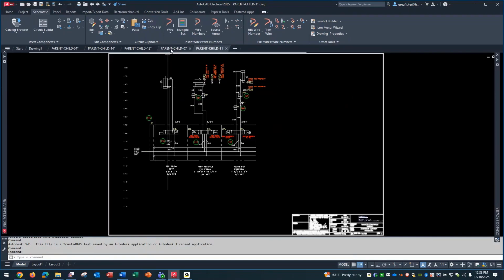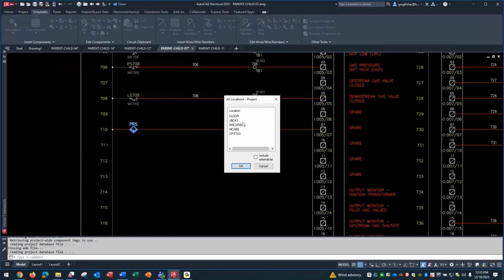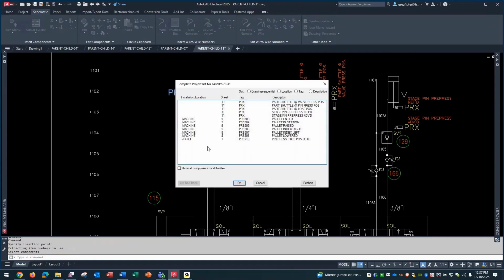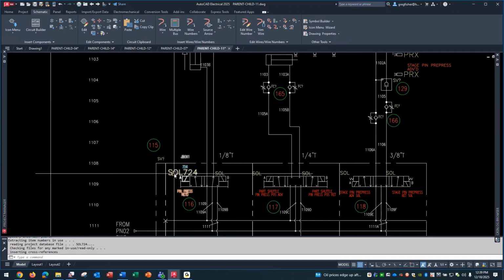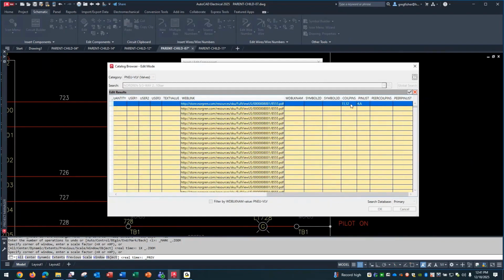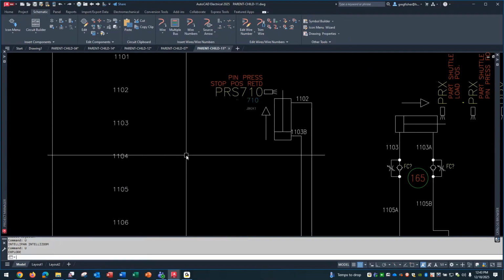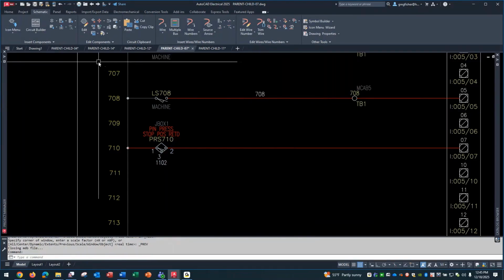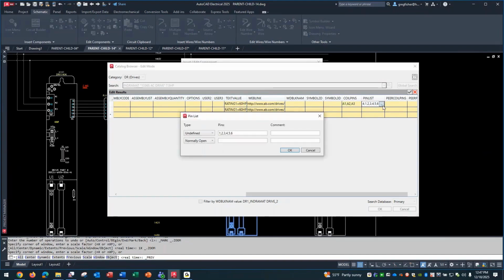Link Pneumatic & Schematic Drawings in AutoCAD Electrical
How to use the parent-child relationship in a fluid power drawing in AutoCAD Electrical.

Chapters:
00:00 - Intro
01:20 - PROC Switch
02:48 - Solenoid Symbol
12:12 - Summary